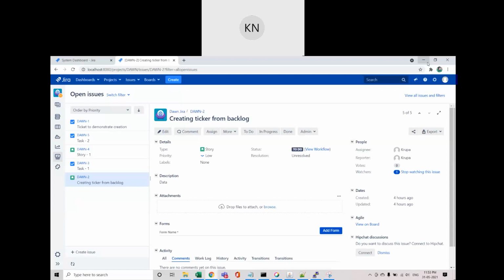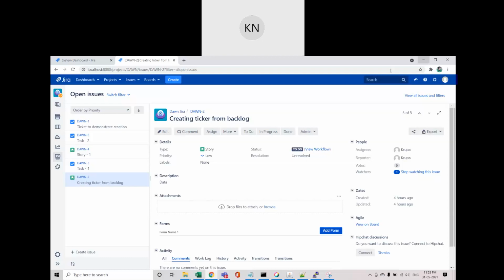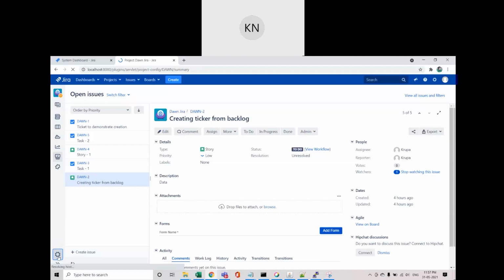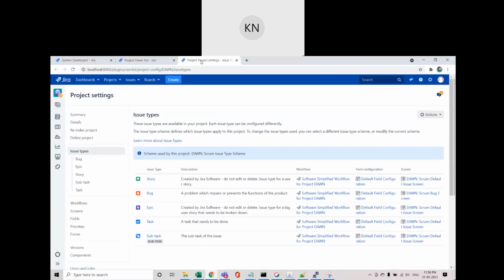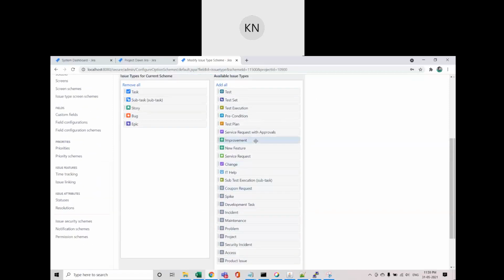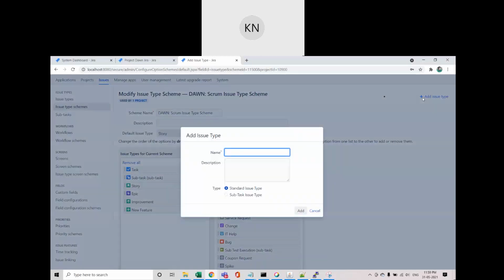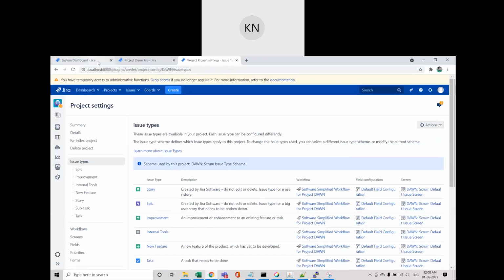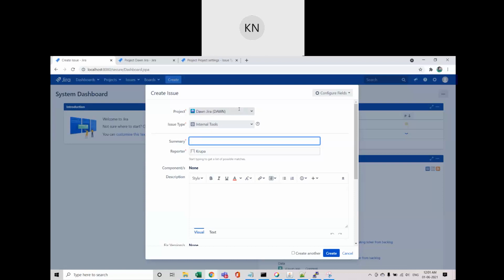Issue Type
Understands jira issue types. How to add/remove issue types.